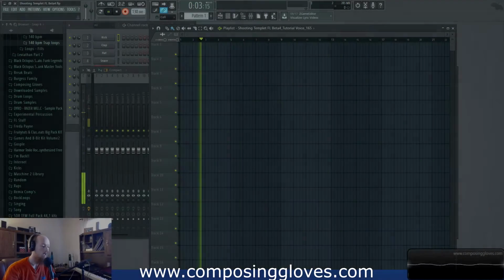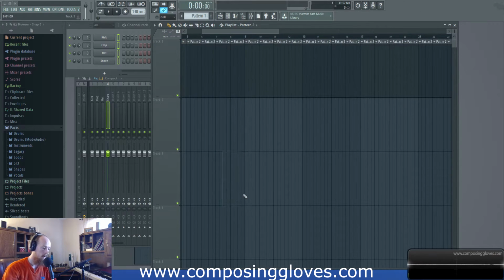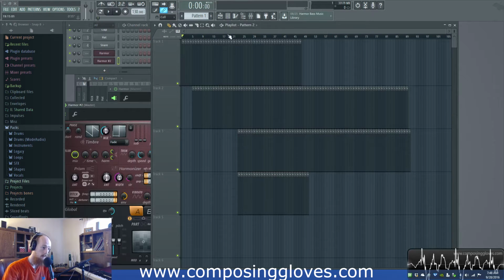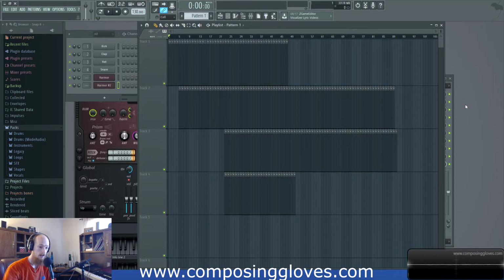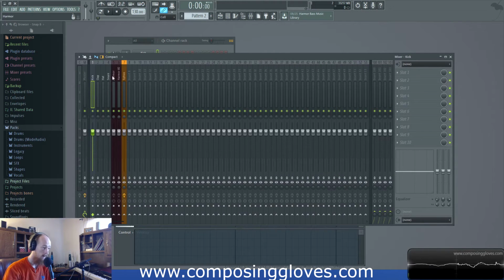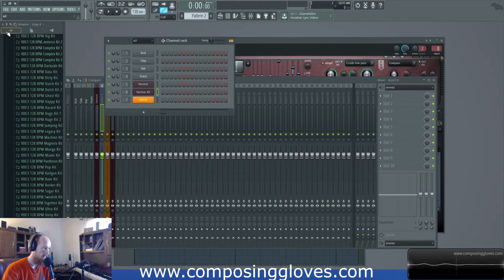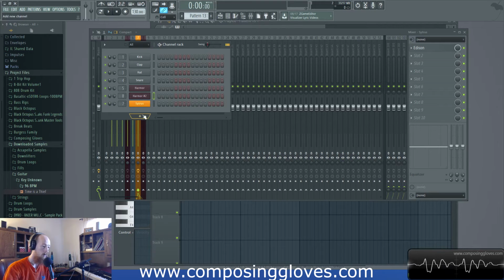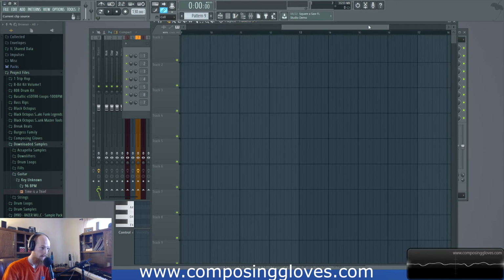FL Workflow 5 - Navigation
We take a look at many ways to navigate FL studios from the basics to more advanced hidden methods.